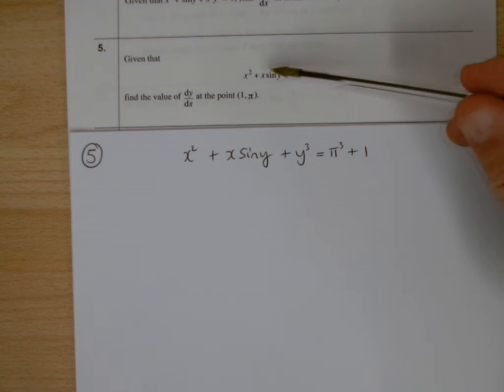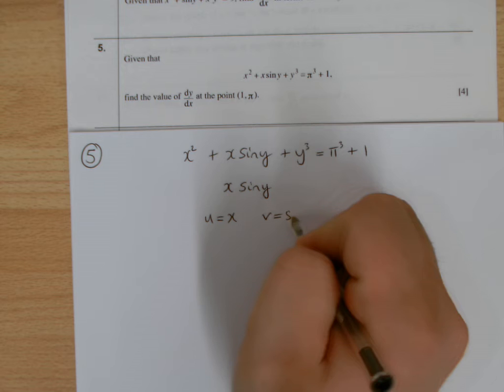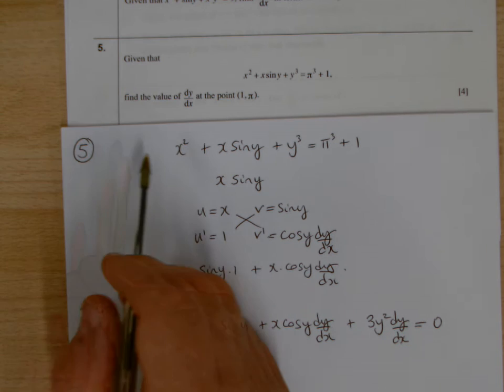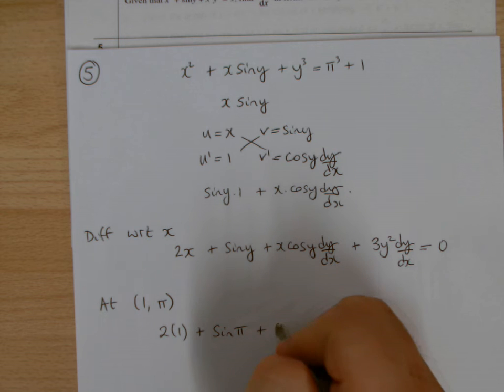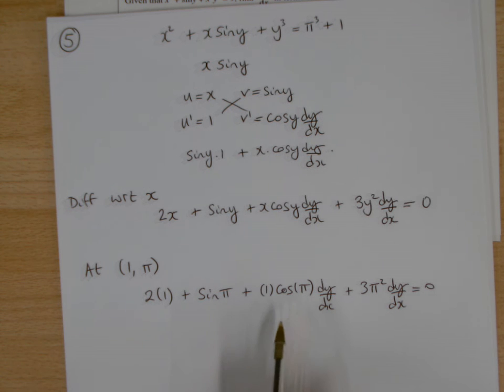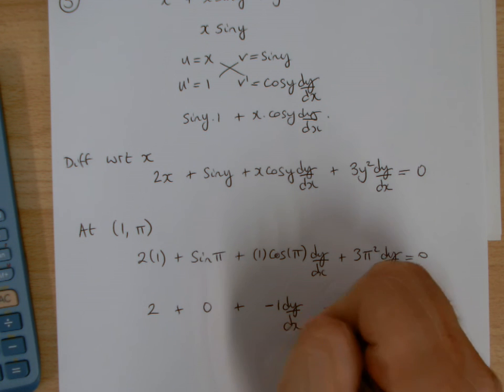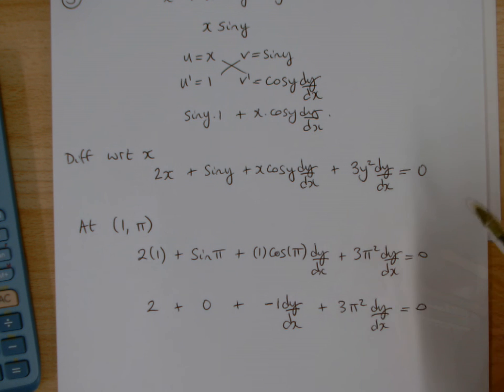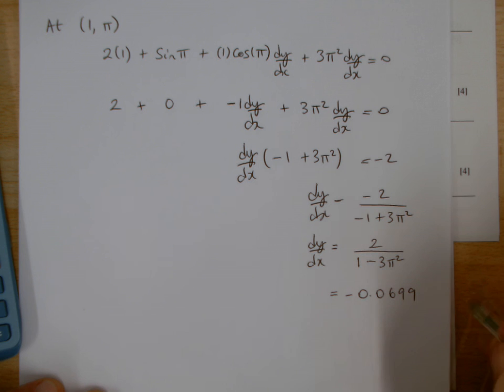Q5 A2 MU3 IMPLICIT DIFFERENTIATION